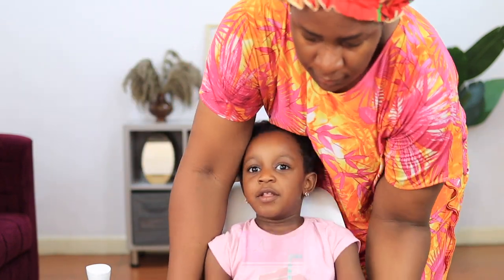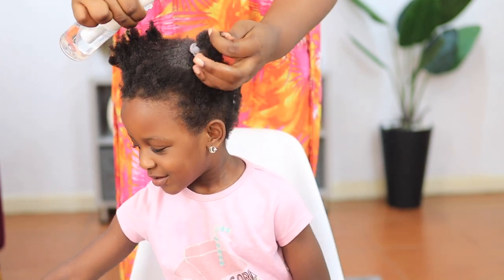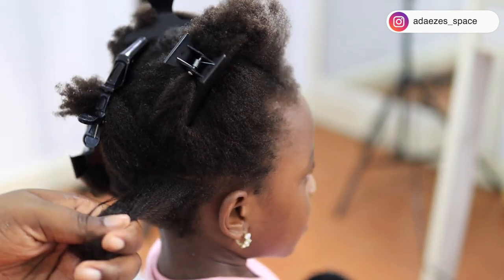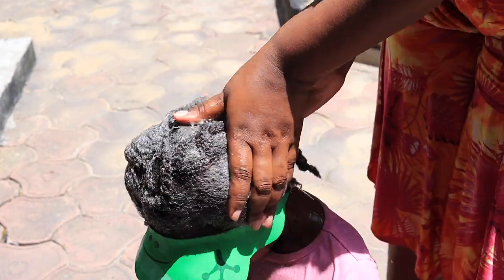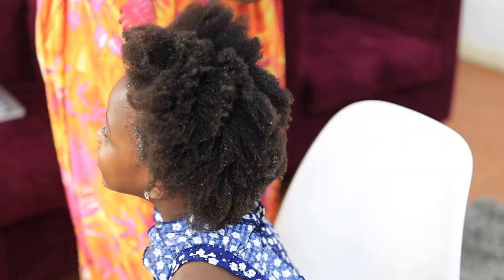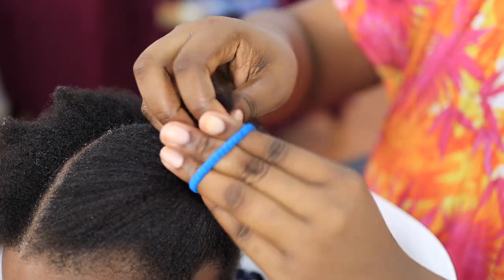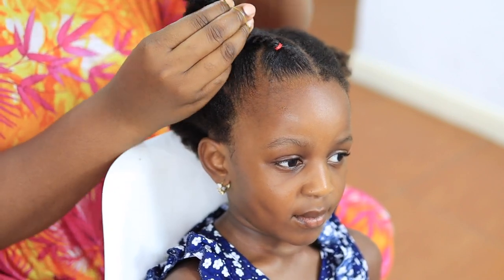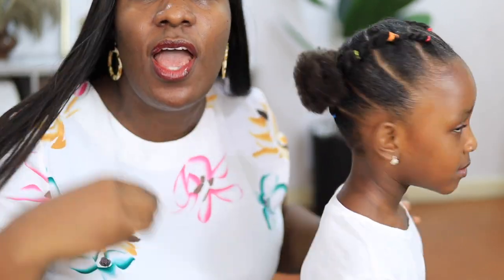EASY Treatment for DRY, DAMAGED Natural Hair | Wash & Style Her Hair with me!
Hello guys, today I washed and treated my daughter's hair because it had been so dry and a little damaged from swimming without a cap.

I had to detangle her hair, wash it and do an easy protein treatment on her hair to kick-start her journey to healthy hair.

It is a very easy treatment for dry damaged natural hair. Let me know if you have other suggestions.

Here are the products I used:

*Spray Bottle
*Cantu Kids
*Denman Brush
*Detangling Brush
*Metal Tail Comb
*Colorful Rubber Bands
*Elastic Hair Ties
*Hair Wash Cap
*Microfiber Towel
*Aunt Jackie's Kids Styling Custard
*Shine and Jam

FAQs
1. What Camera do you film with?

1b. What Lens do you film with?

2. Do you use a Ringlight?

3. What Microphone(s) do you use?

4. Do you vlog with your phone?

5. What Software do you use to edit?

6. What do your Daughters' names mean?
         2. "AVA" (Origin: HEBREW) meaning "Life" or "Living One" or "Life Giver"
         3. "SOPHIA" (Origin: GREEK) meaning "Wisdom"